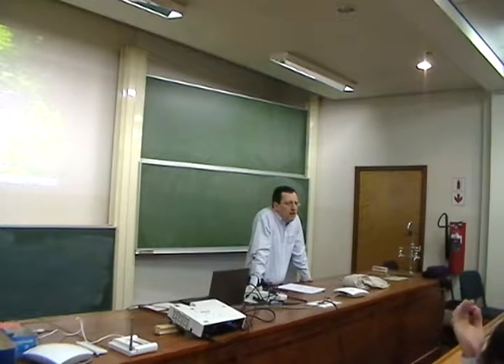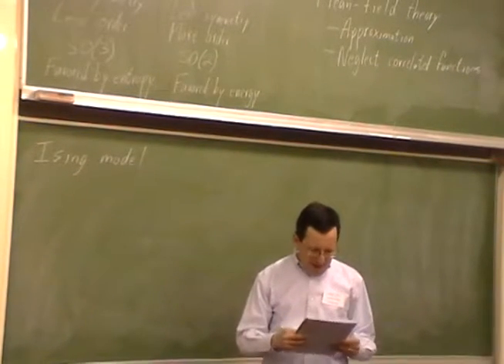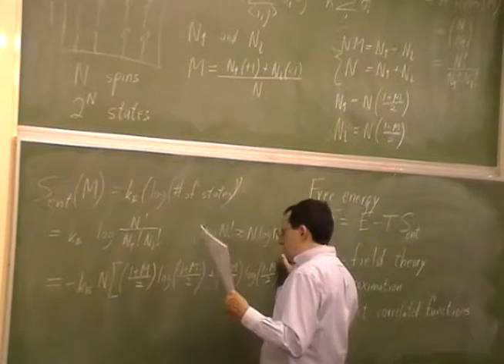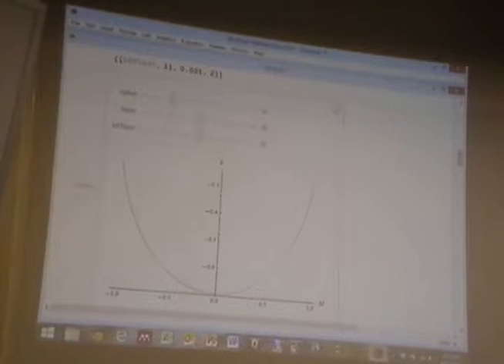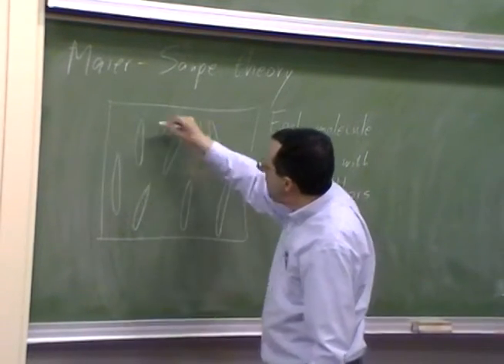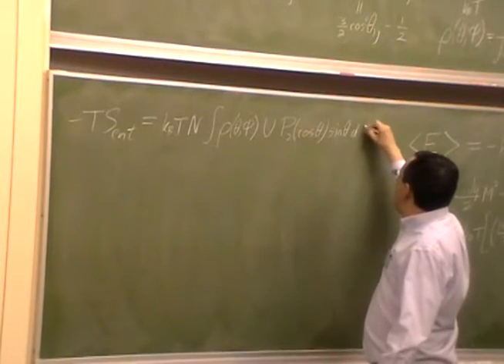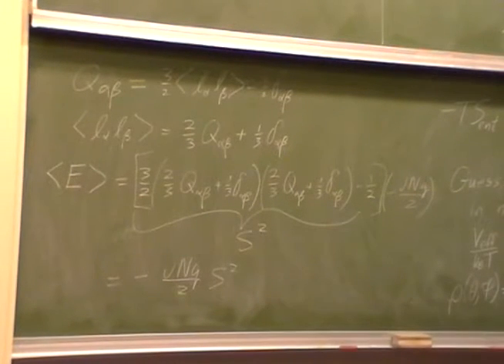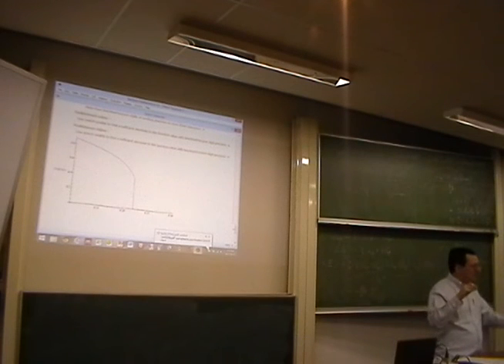Statistical Mechanics of Liquid Crystals II - Jonathan Selinger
Jonathan Selinger, Kent State University

I-CAMP 2014 Summer School on Geometry and Topology in Soft Matter, Optics, and Biological Systems was organized in Cape Town (South Africa) on June 15 - 29, 2014